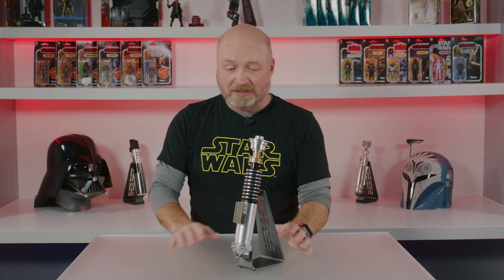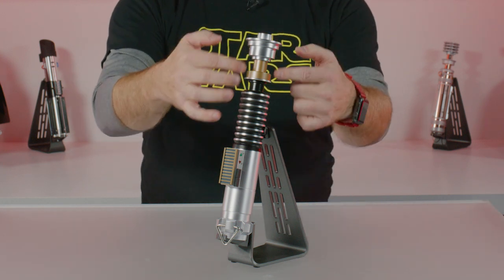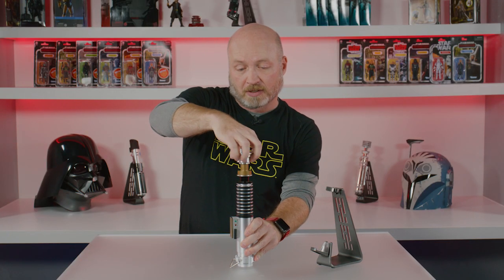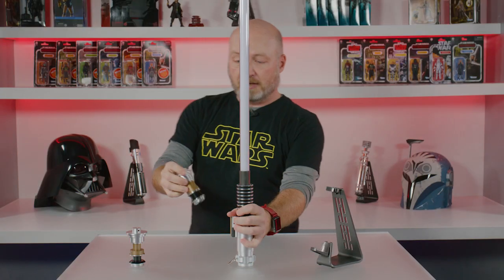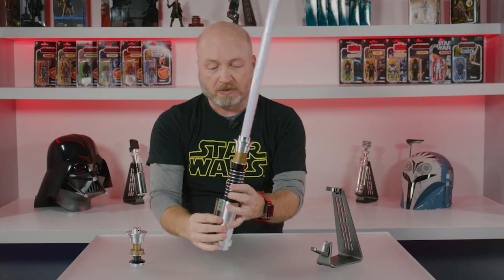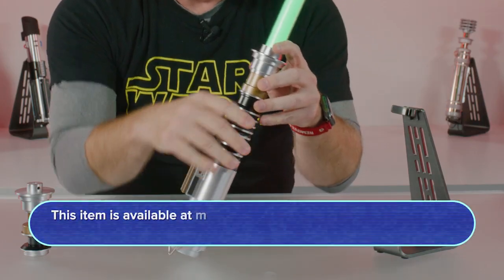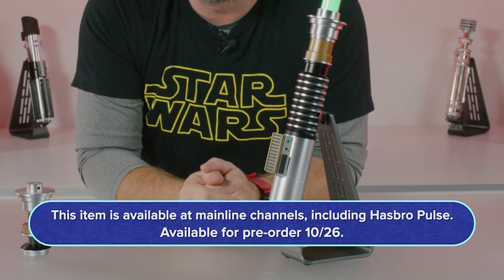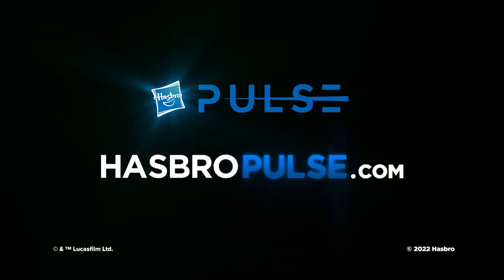Star Wars Bring Home the Galaxy | Luke Skywalker Force FX Elite Lightsaber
Revealed today as part of the Star Wars BringHomeTheGalaxy program, Chris gives us a closer look at the latest Star Wars The Black Series Luke Skywalker Force FX Elite Electronic Lightsaber! Available for pre-order tomorrow, beginning at 1:00pm ET on HasbroPulse!